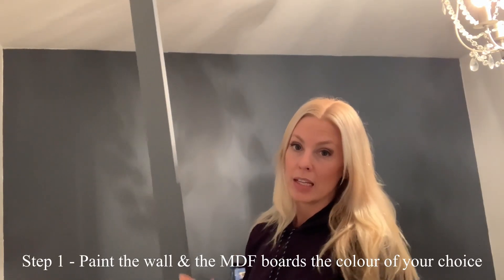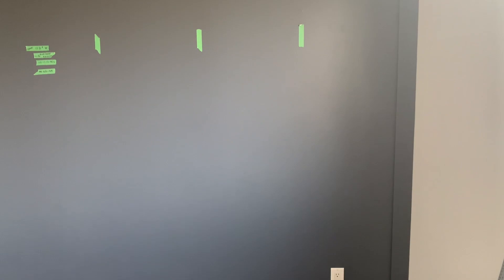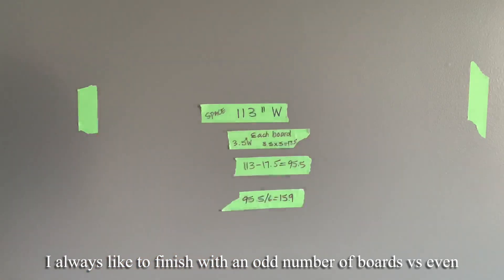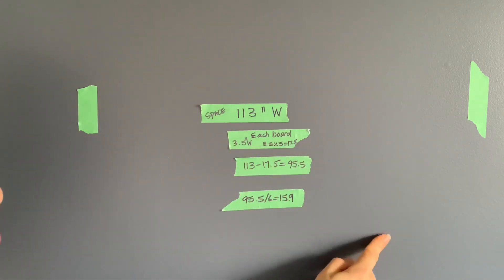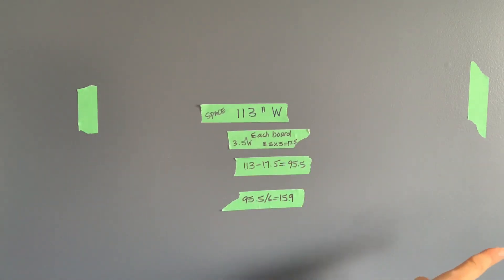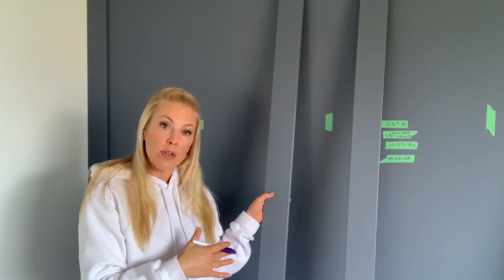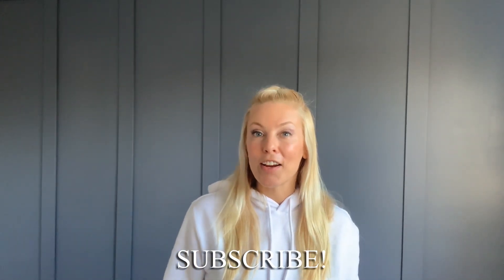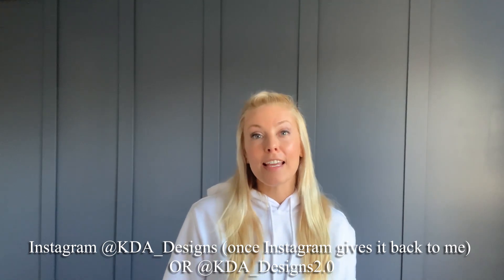Feature Wall Installation | KDA Designs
In this video, I show you how to create a super easy and low cost feature wall. You just need some paint, MDF boards, and a few tools! Design your own accent wall however you like copy my design or make your own using the same simple steps I outline in this video you can make any bedroom, living room, basement or any room pop with a stunning accent wall.